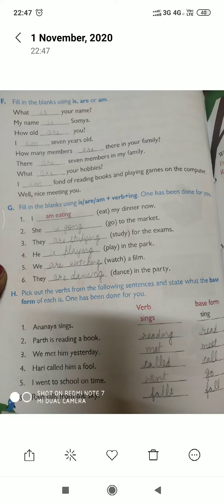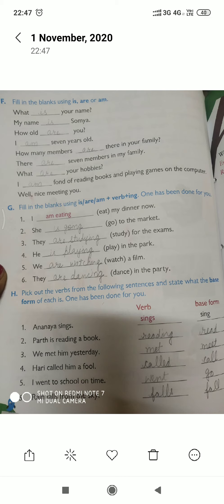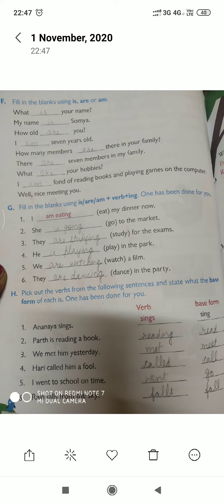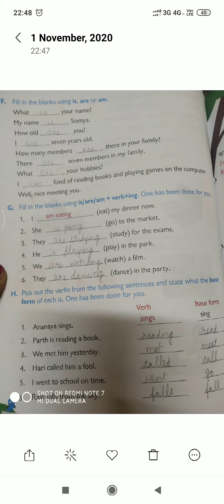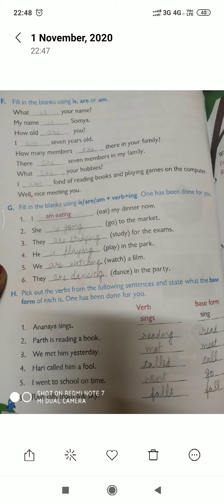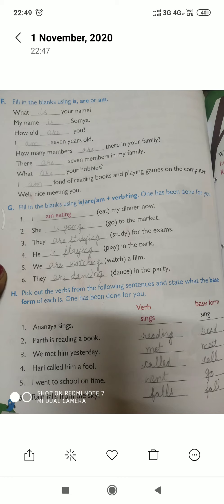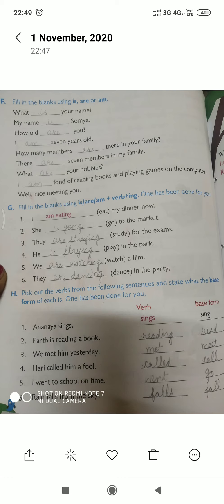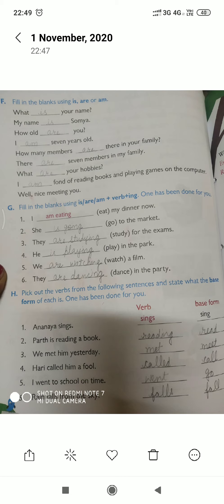verbs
Class-3
Teacher- Neelu sahi
School- DIPS UE-1 JALANDHAR
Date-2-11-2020